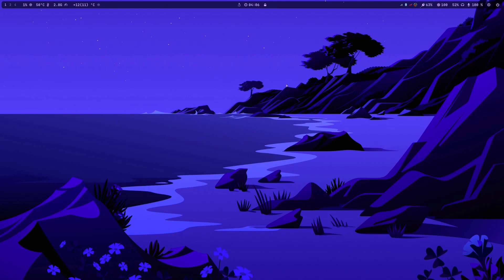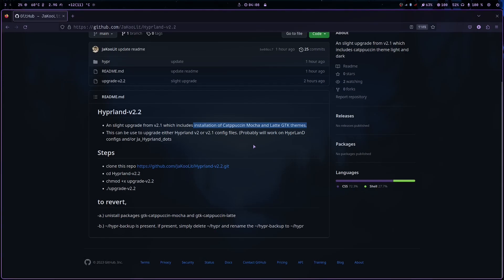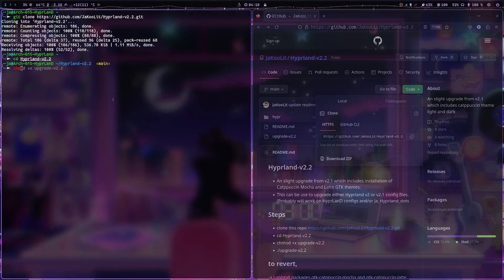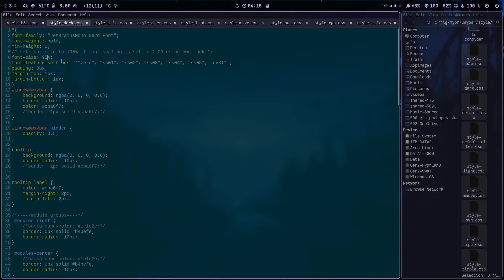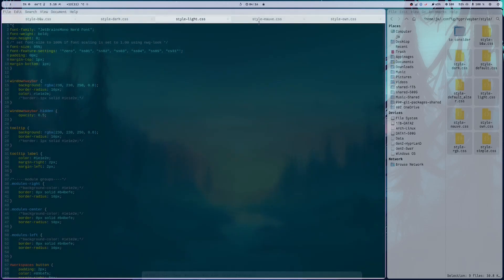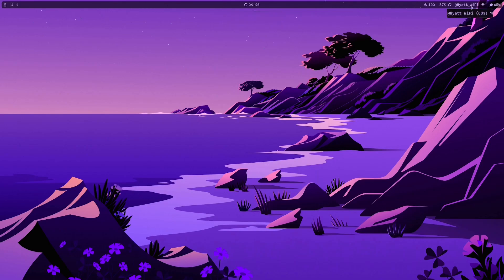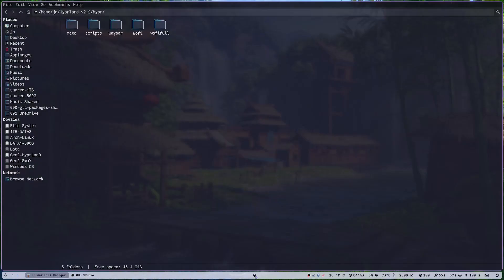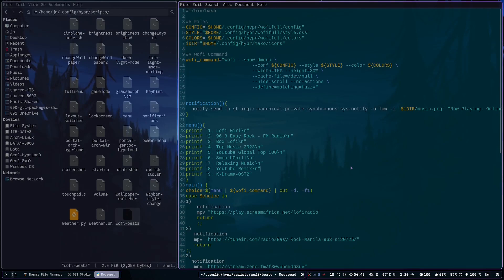Hyprland on Arch Linux - Upgrade of my previous scripts dotfiles (gtk theme &waybar) - reupload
This is not a standalone installer script. This is only a small upgrade of my previous dots (Hyprland-v2.1) and it needs Hyprland-v2.1 dotfiles.

It will work on my previous dots, however there are works needed. See Hyprland-v2.2 readme for guidance

Please note all my Hyprland dots will work either Laptop and Desktop. I use the same dotfiles on my desktop. For desktop users, you may tweak your waybar configs to disable the not needed modules like battery, brightness, etc. Its not necessary as it wont display anyway and wont affect waybar

Time Stamps
0:00 INTRO
0:20 Preview of upgrade
1:22 Github repo V2.2 overview
2:12 Catppuccin themes needed will be installed using script
4:14 Running Hyprland-v2.2 Script
5:44 Reverting back to previous if dont like the upgrade
06:35 Tweaking the new upgrade waybar fonts
09:10 Adding a border in the waybar (enabling)
10:25 Simple layout update - added in the waybar layouts
12:24 Small tweaks on waybar
14:25 Wofi-beats online music?
15:43 Outro

Hyprland - A dynamic tiling Wayland compositor based on wlroots that doesn't sacrifice on its looks.

Laptop specs
ASUS G15 2021 GA503QS with RTX 3080 GPU.

Desktop specs
AMD 5950X with AMD 6900XT GPU